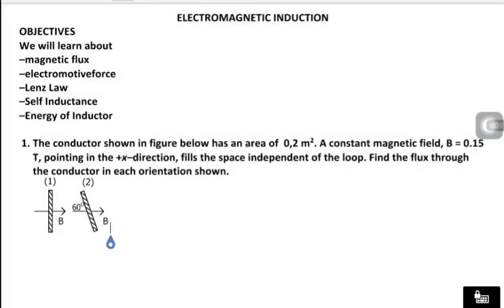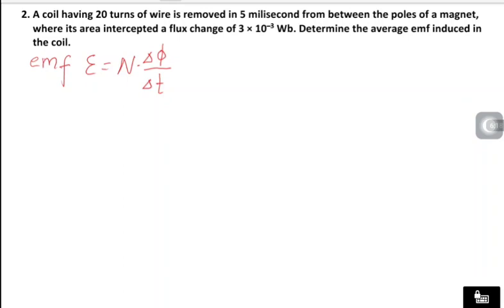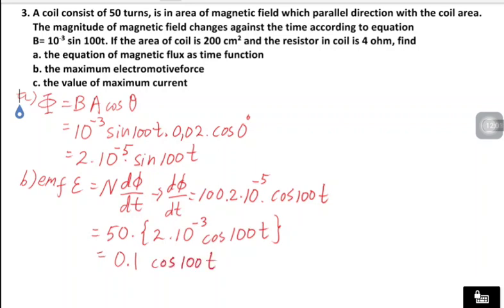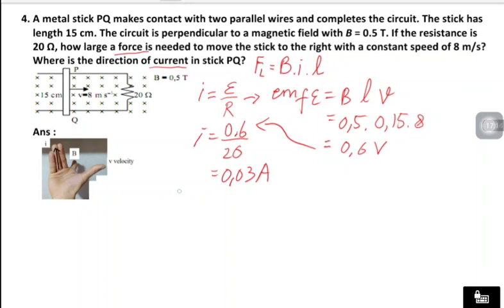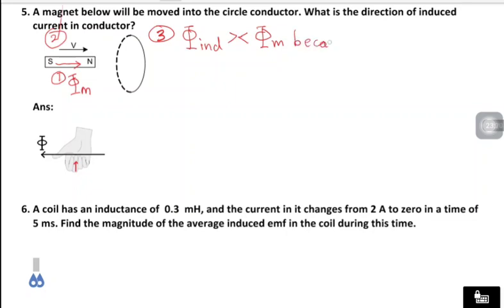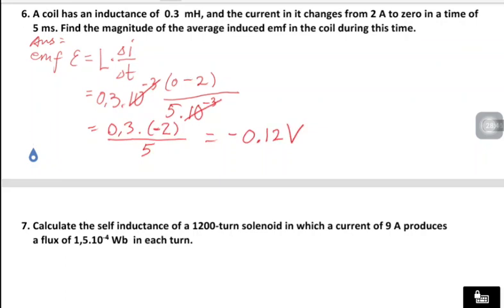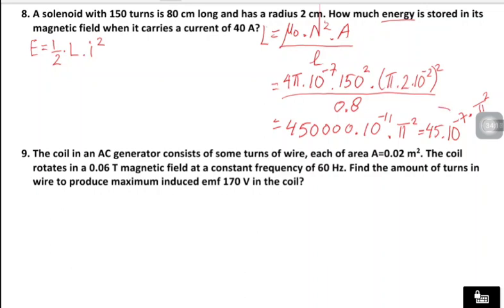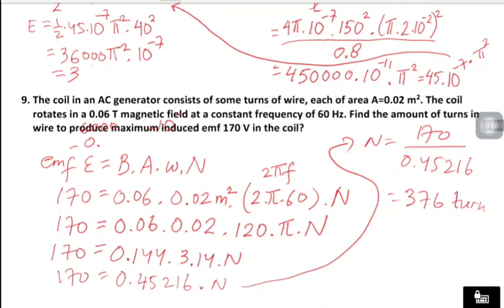How to solve Electromagnetic Induction